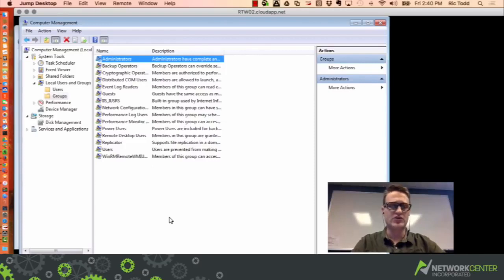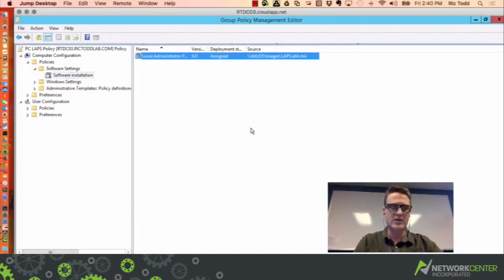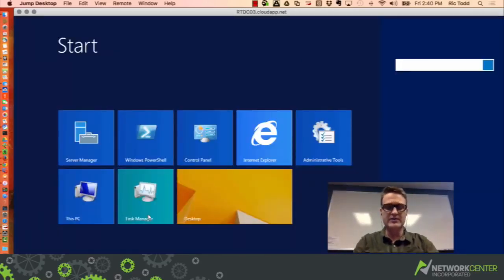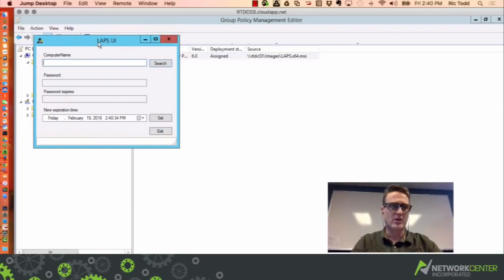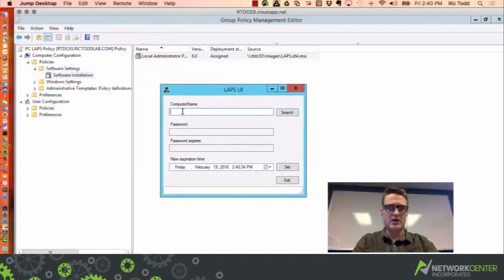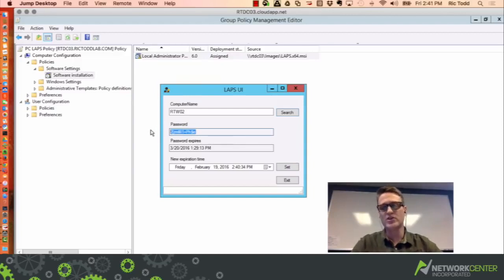Microsoft LAPS Overview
NCI Solution Architect, Ric Todd discusses Microsoft's Local Administrator Password Solution (LAPS) and what it could do for your and your business.

For more information about this product and how we can help you implement it, contact your NCI sales representative or give us a call at .